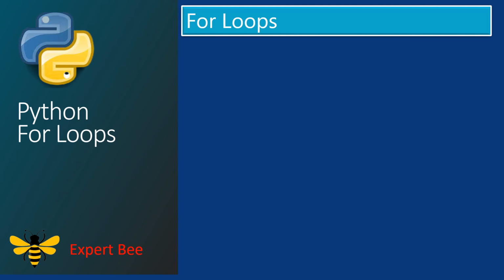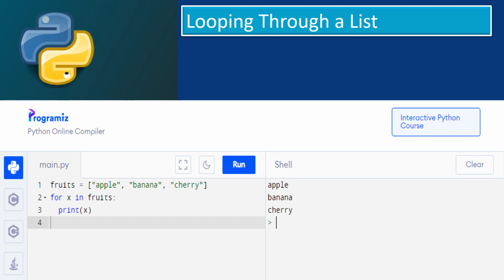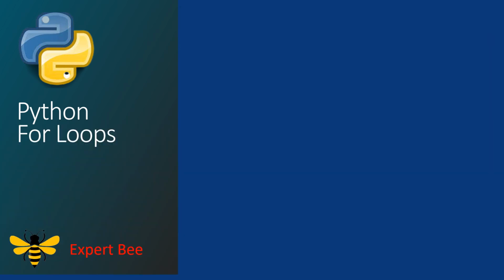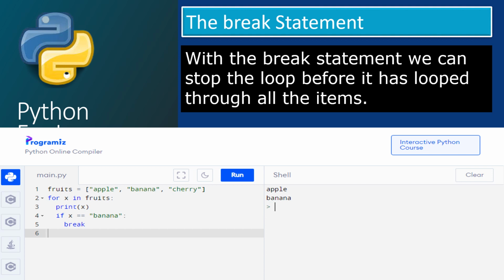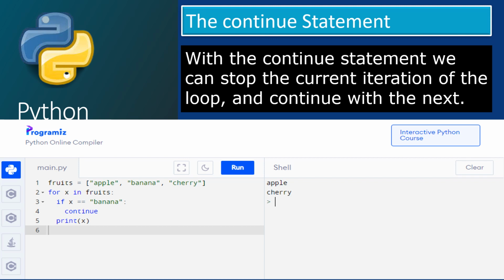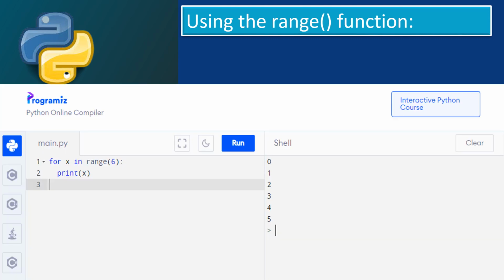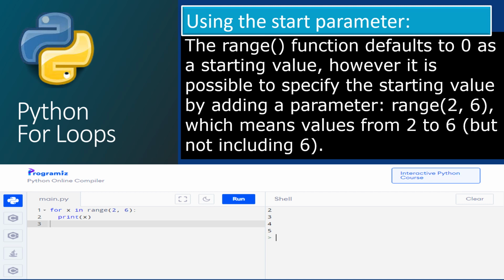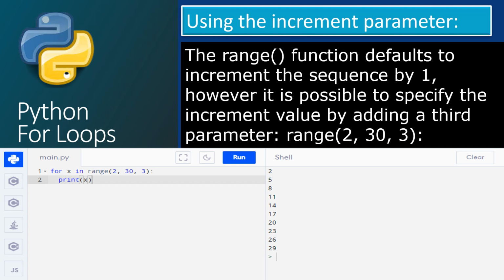For Loop in Python| Lecture 6 |Complete Python Course Step By Step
Range Function
Start Parameter
Increment Parameter